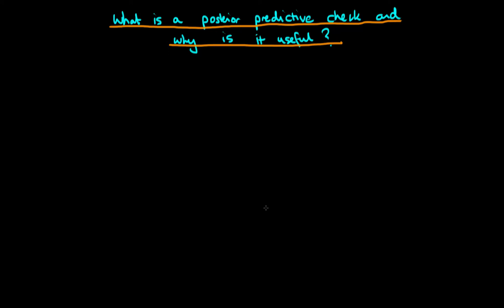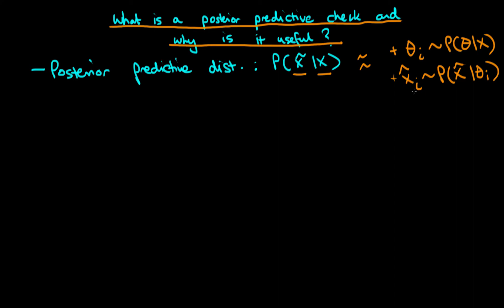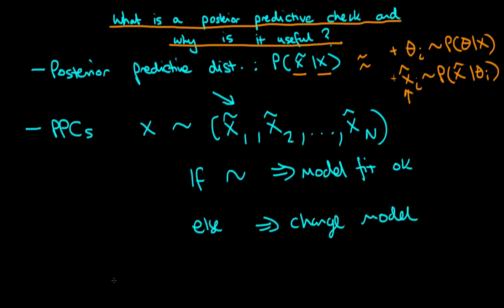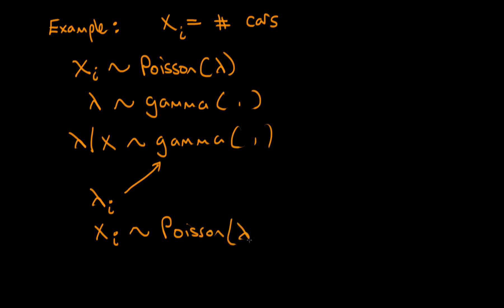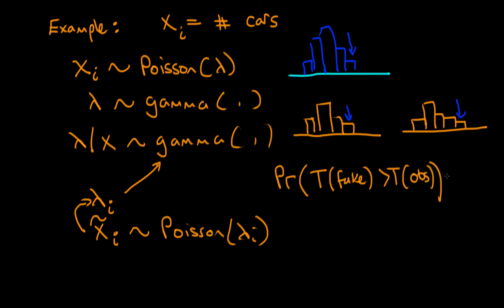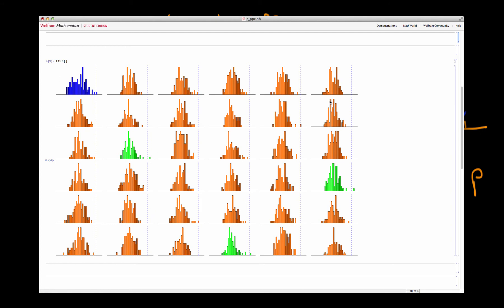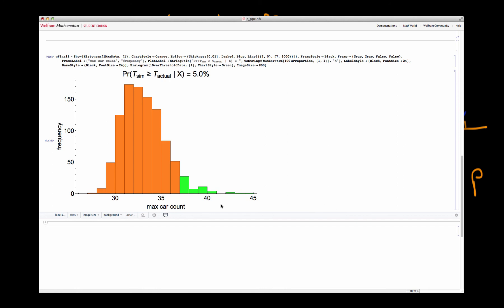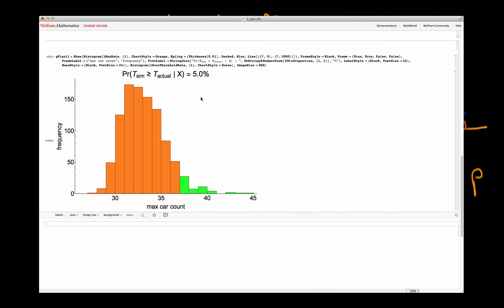What is a posterior predictive check and why is it useful?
This video explains what is meant by a posterior predictive check and why this is a vital part of model development in the Bayesian framework.